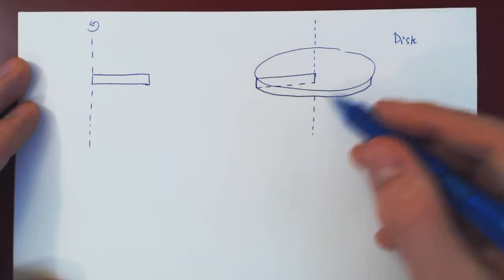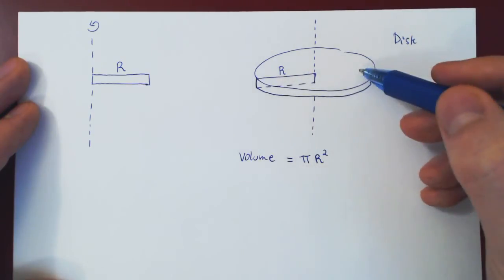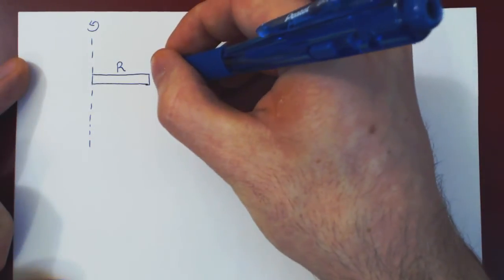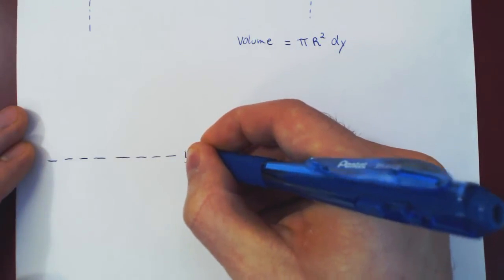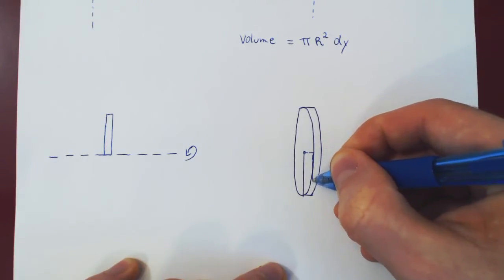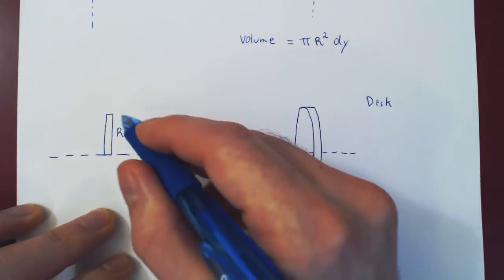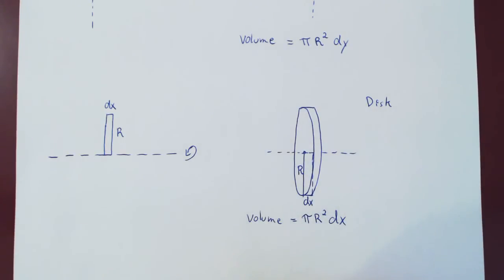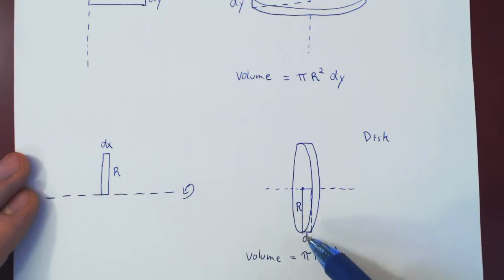Solids of Revolution - Disk